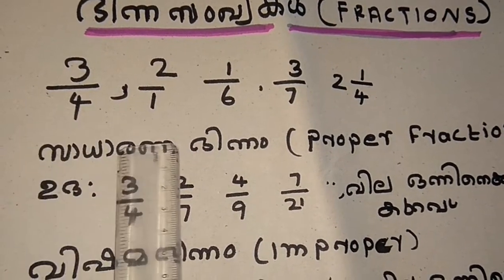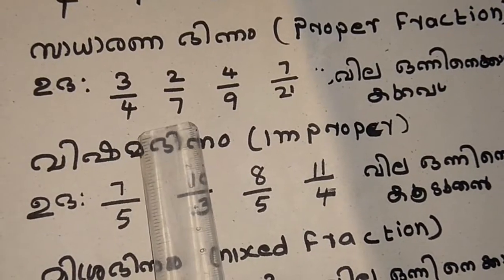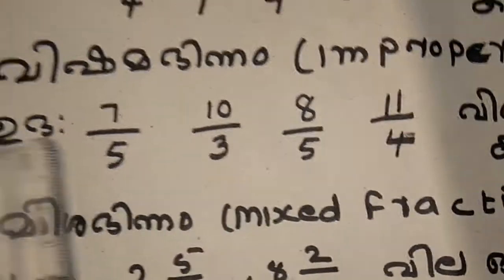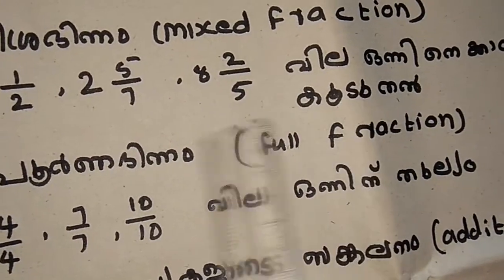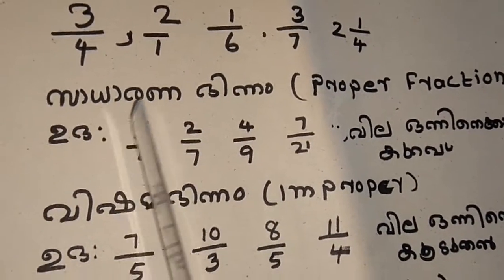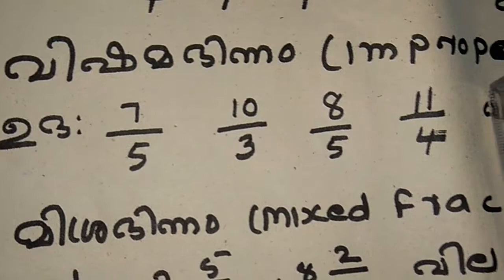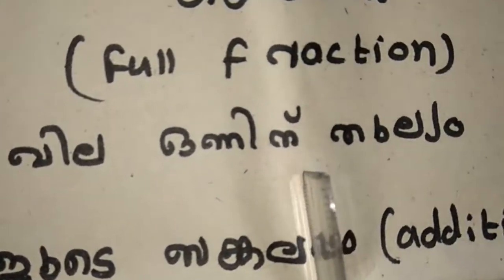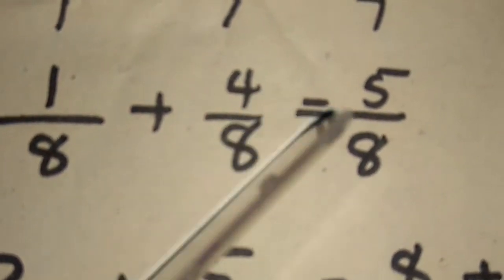FRACTION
DIFFERENT TYPES OF FRACTION

PROPER FRACTION
IMPROPER FRACTION

MIXED FRACTION

FULL FRACTION

AND ADDITION OF FRACTION